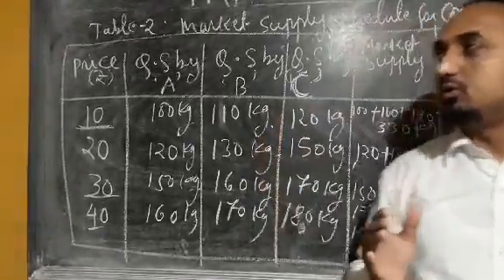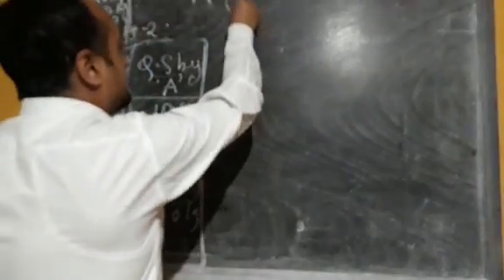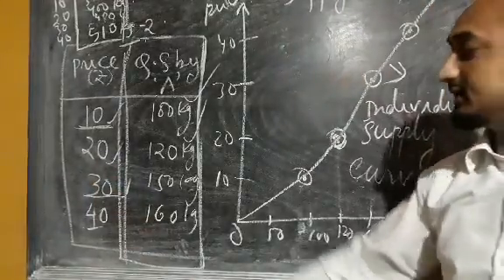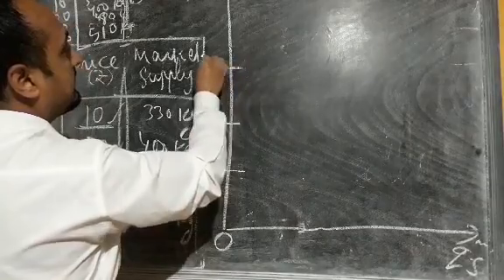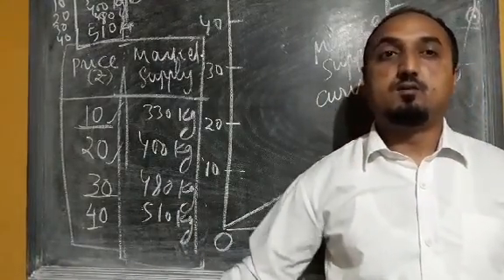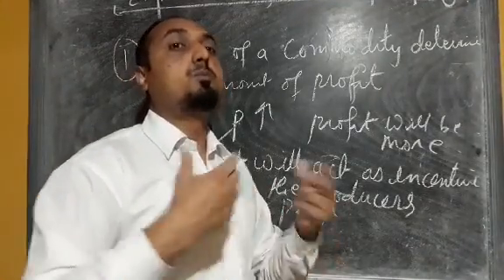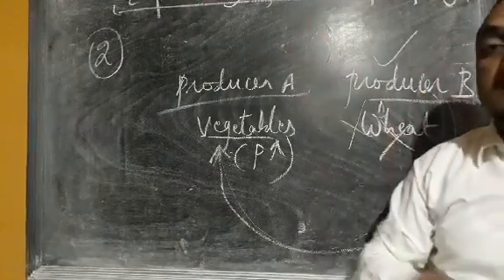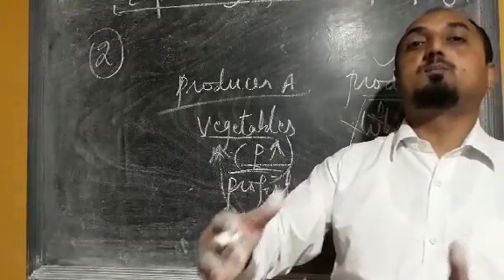Economics class-12, Topic:Derivation of individual and market supply curve from supply schedule